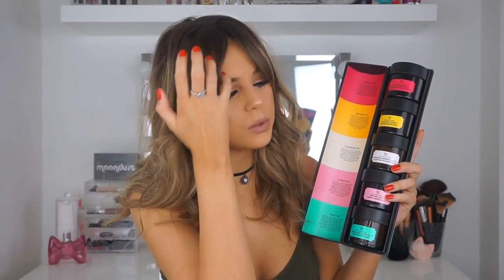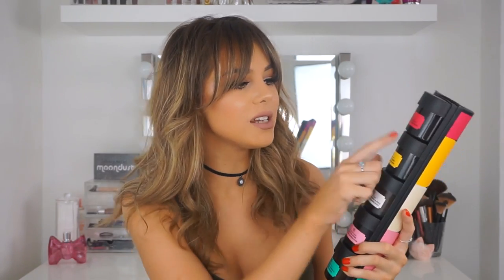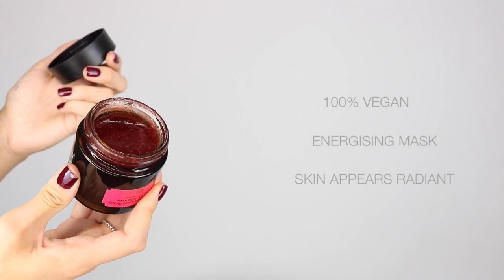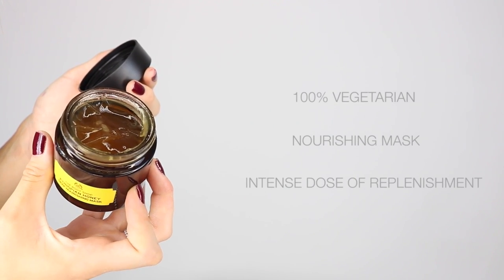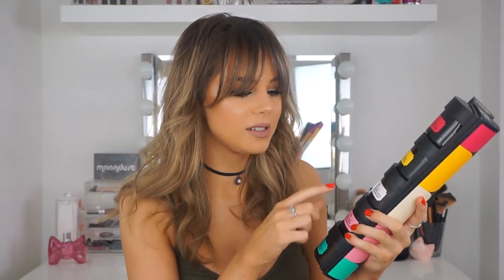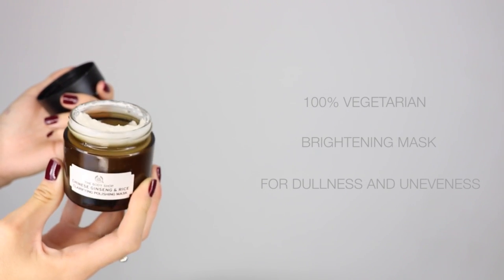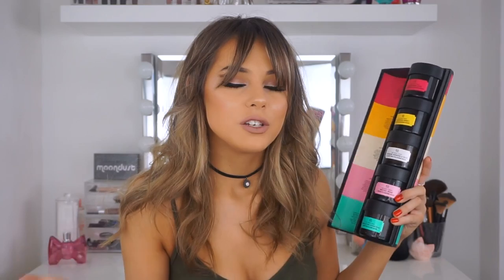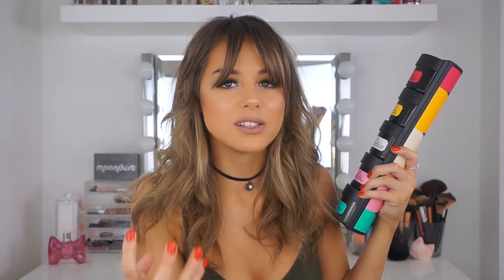August Favourites | 2016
okay so this video is definitely late as we're pretty much half way through september but better late than never right?! i guess you could call this my current favourites!

CURRENT FAVES
the body shop superfood masks
wilkinsons pore strips
benefit kabrow
nyx lip lingerie liquid lipsticks
nyx retractable liner in nude
makeup geek eyeshadows
la girl pro conceal concealers
primark liquid liner
ahh glow kit in sun dipped
primark sponge

c/o Red Hare
Somerset House
Strand
London
WC2R 1LA

Any requests for future videos I would love to know